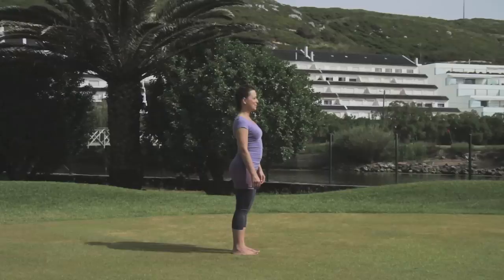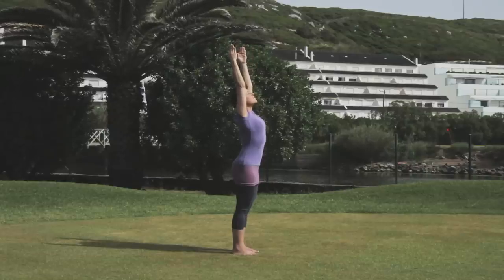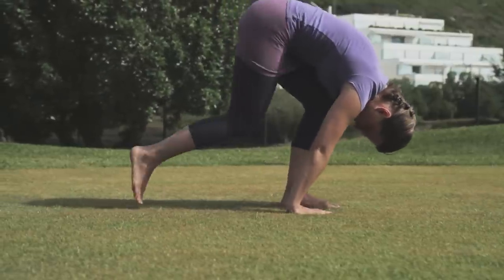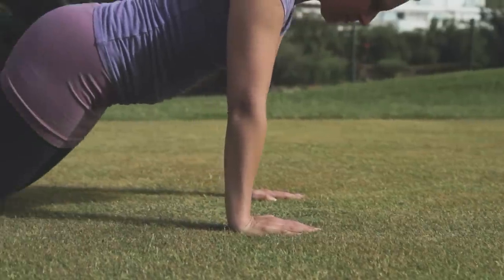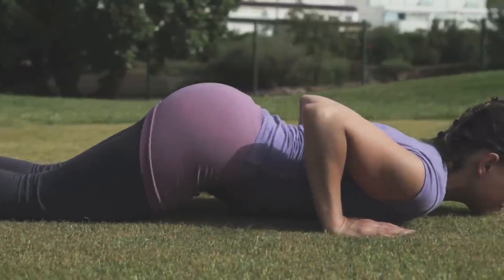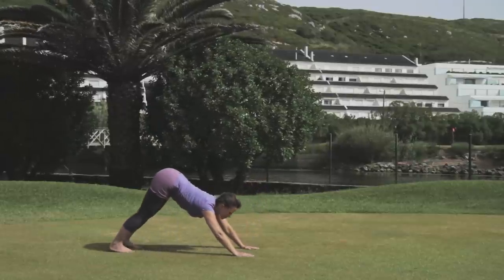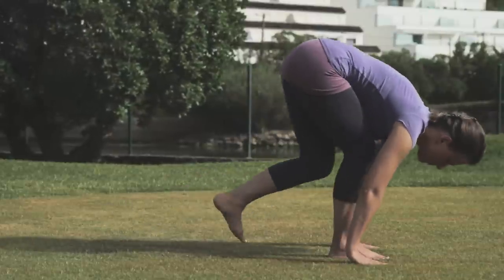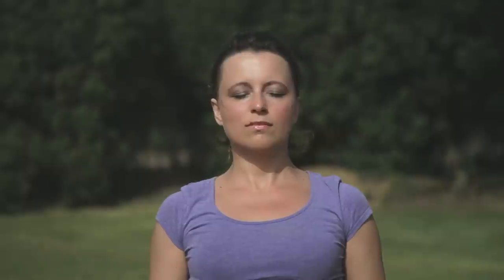Sun Salutation / Surya Namaskar/ Sonnengruß - Art of Living Yoga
- Welcome to Art of Living Yoga - the pure and authentic form of yoga. Besides offering physical benefits, weight loss, tones muscles, the Sun Salutation practice also helps calm the mind and improve intuition. Learn the Sun Salutation with Barbara Bendel, Art of Living Yoga Instructor.

Art of Living YOGA
A complete yoga discipline, in Art of Living Yoga, the wisdom and techniques of Yoga are brought to you in a very joyful and thorough manner. A combination of gentle and vigorous series of asanas is taught for the well-being of the body, while an equal emphasis is placed on techniques for nurturing the mind and spirit.

ART OF LIVING
Sri Sri Ravi Shankar founded The Art of Living as an international, non-profit, educational and humanitarian organization. Its educational and self-development programs offer powerful tools to eliminate stress and foster a sense of well-being. Appealing not only to a specific population, these practices have proven effective globally at all levels of society.

SRI SRI RAVI SHANKAR
Sri Sri Ravi Shankar: A humanitarian leader, spiritual teacher and ambassador of peace. His vision of a stress-free, violence-free society has united millions of people the world over through service projects and the courses of The Art of Living.
In 1982, Sri Sri Ravi Shankar entered a 10 day period of silence in Shimoga located in the Indian state of Karnataka. Sudarshan Kriya, a powerful breathing technique, was born. With time, the Sudarshan Kriya became the core of the Art of Living courses.

Produced by Art of Living Productions